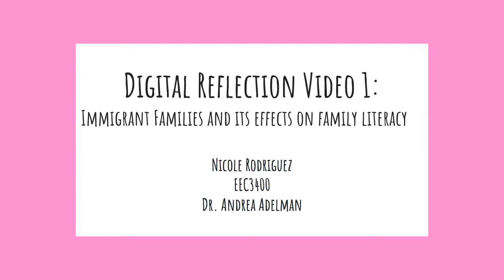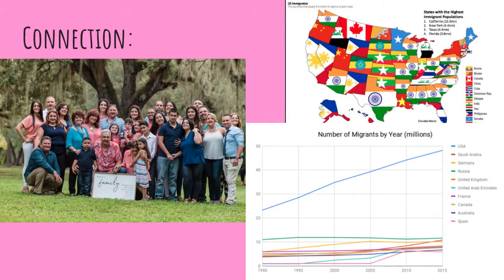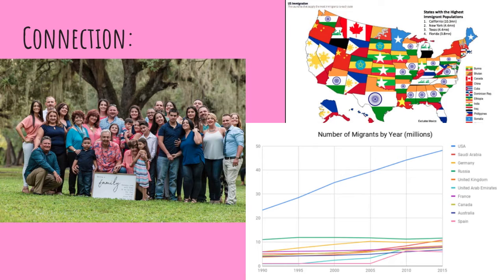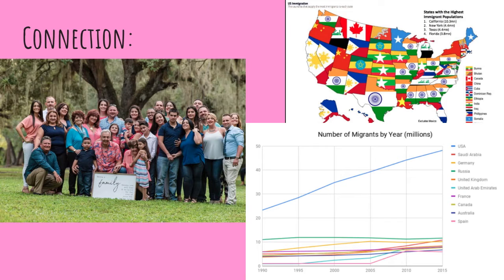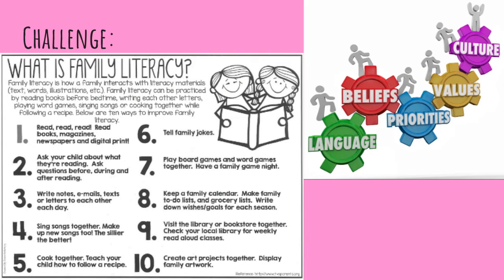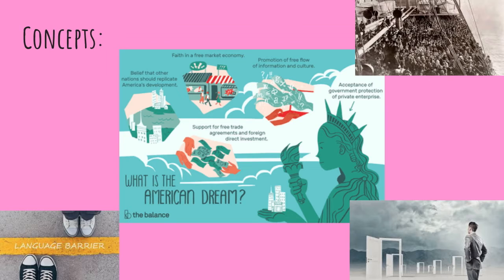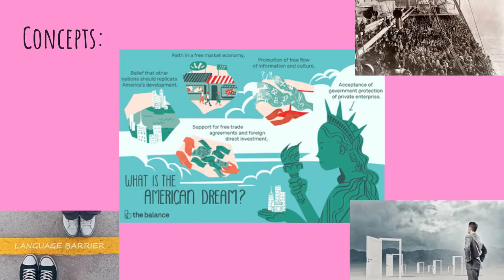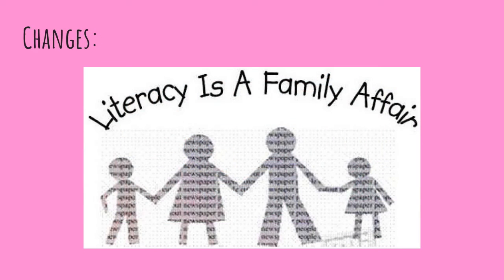Digital Reflection Video 1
EEC3400